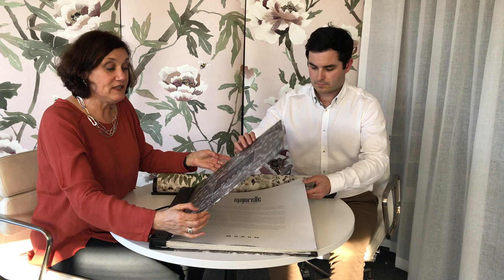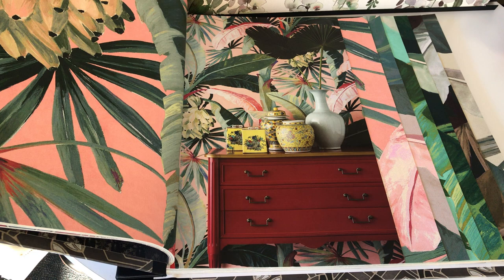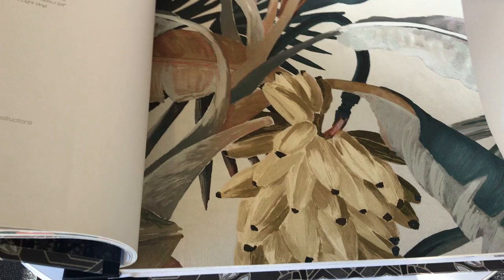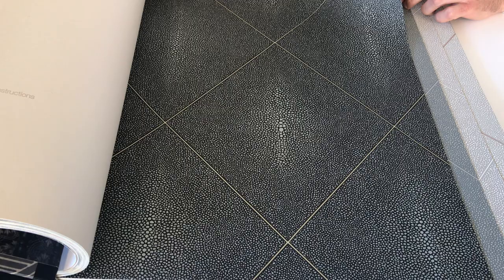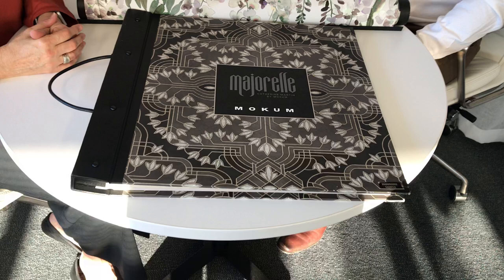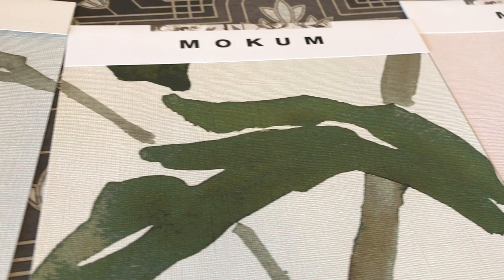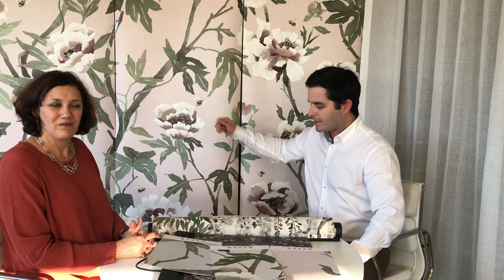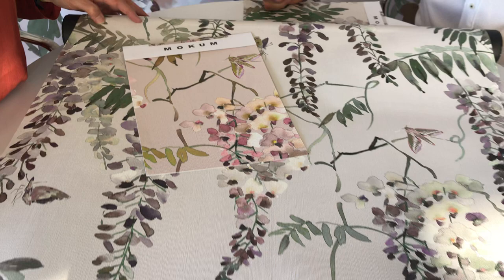/ INSTAGRAM LIVE / Mokum Wall Coverings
Join Dan and Anne as they take a look at Mokum wall coverings that are popular in the US market.